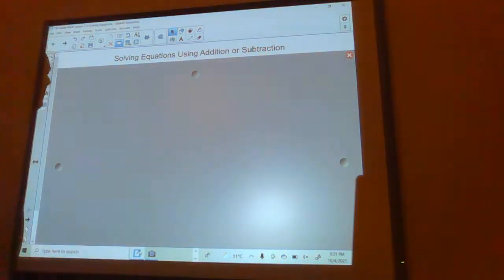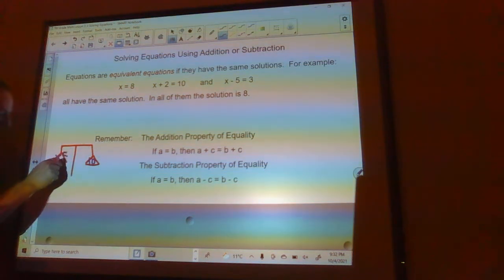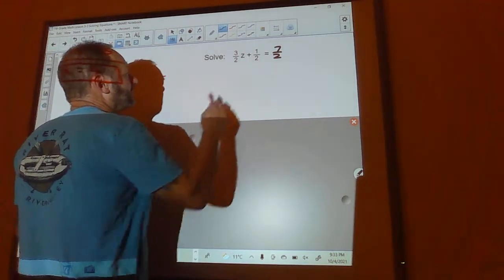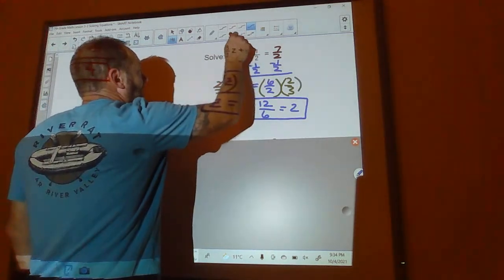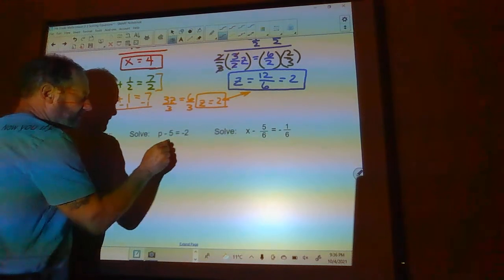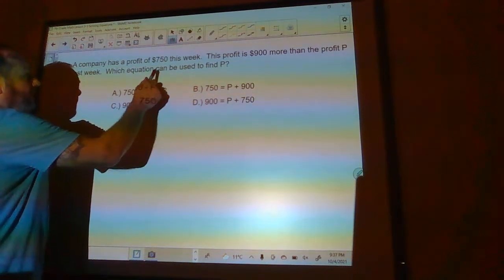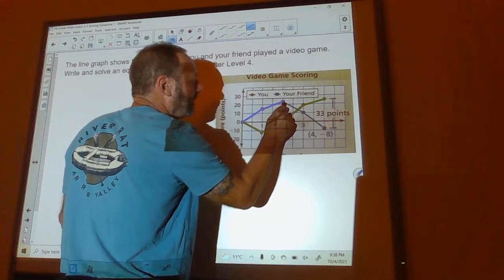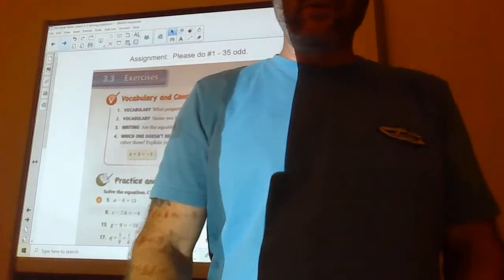7th Grade Math Lesson 3-3 Solving Equations Using Addition & Subtraction